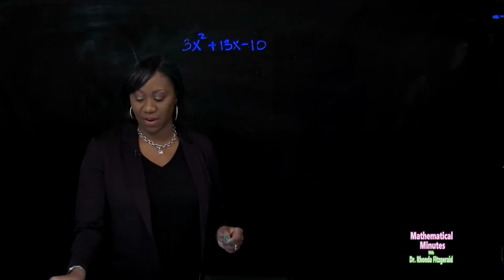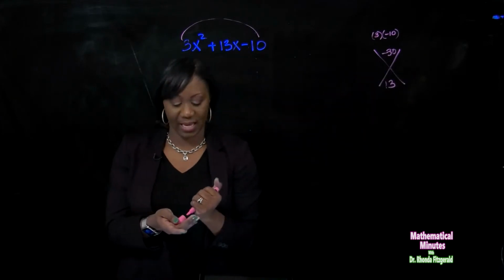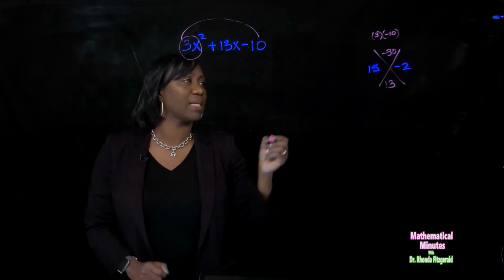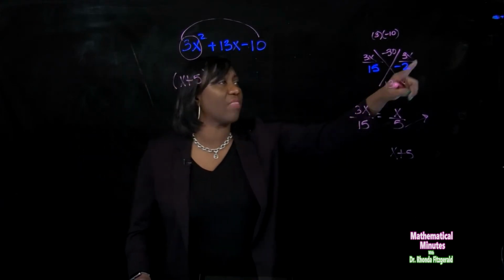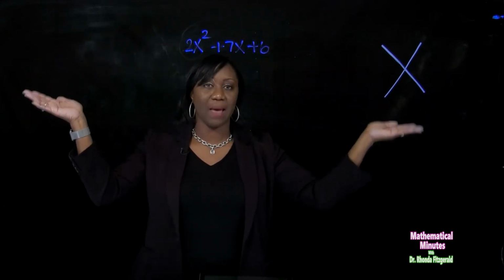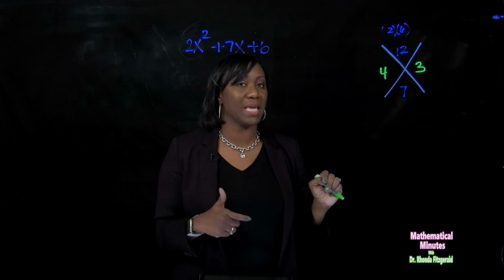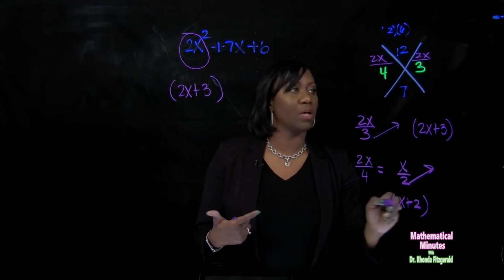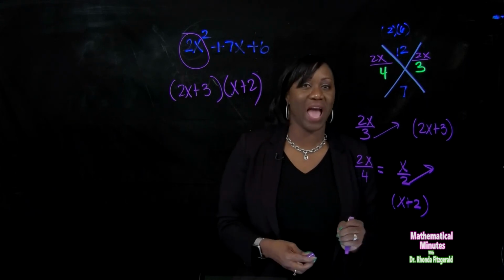Factoring Trinomials Using the X- Method (2021)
This video describes how to factor trinomials using the X-Method.